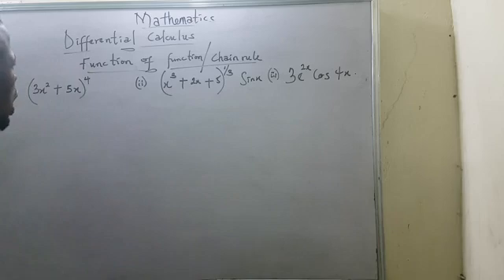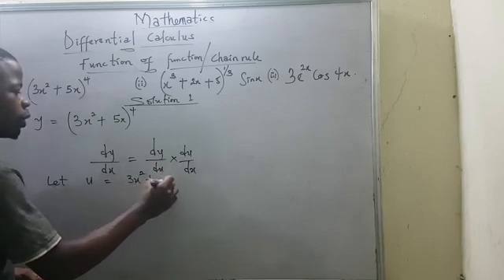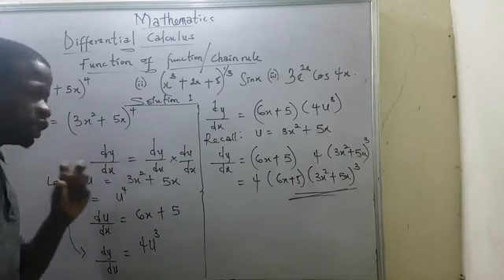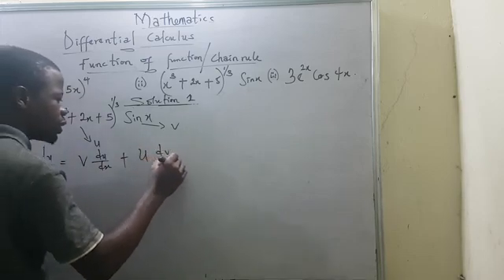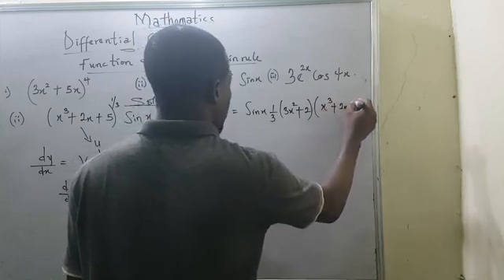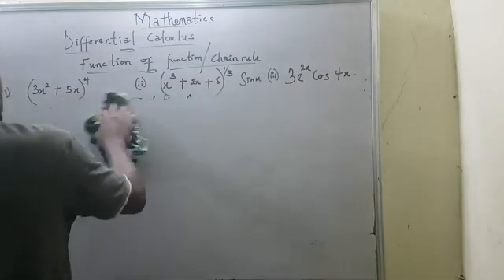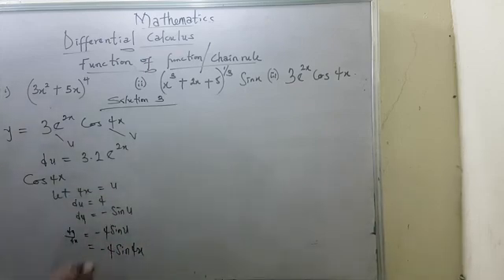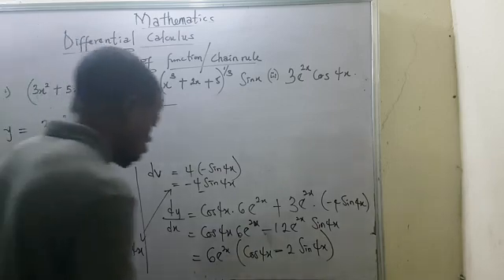DIFFERENTIAL CALCULUS: Chain rule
A differential calculus technique known as function of function or chain rule is clearly explained here with examples.